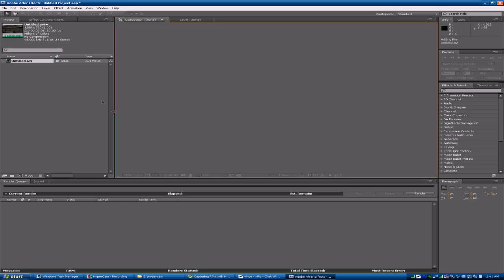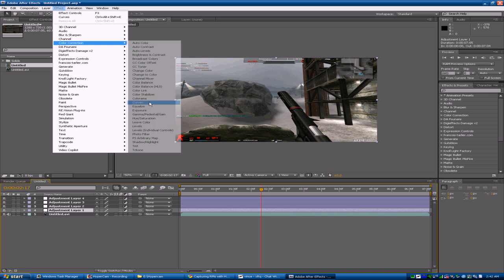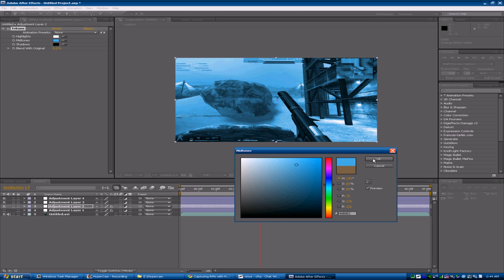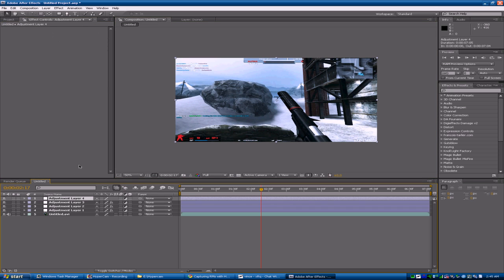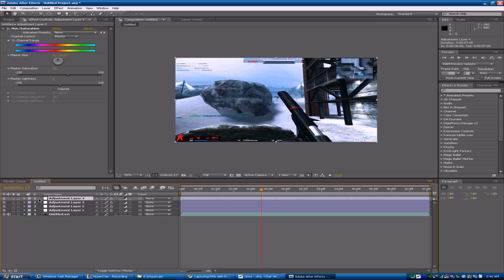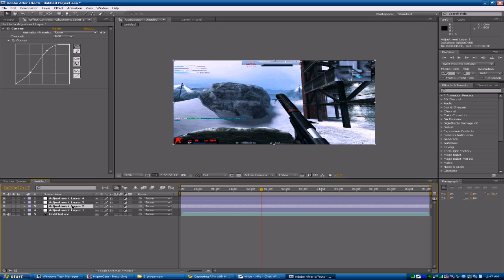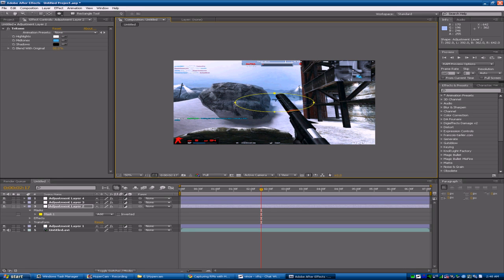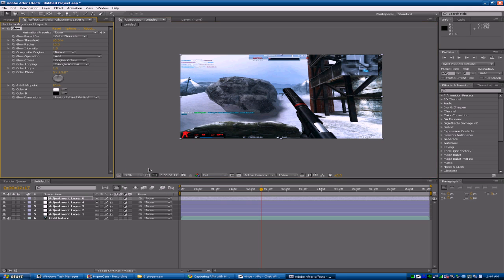AE Tutorial | Coloring Video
All songs are by Flying Lotus off of the Cosmograma album